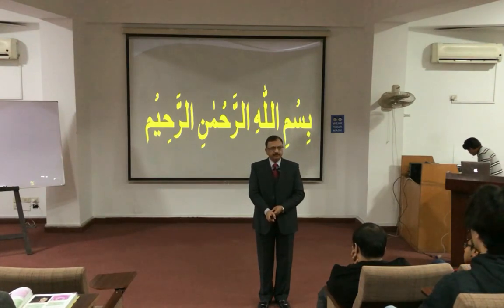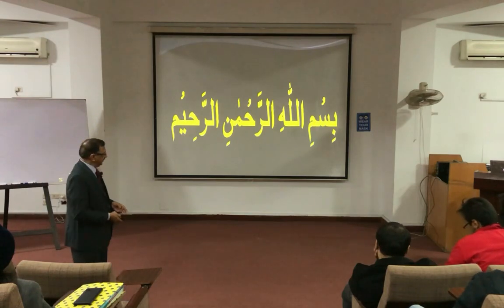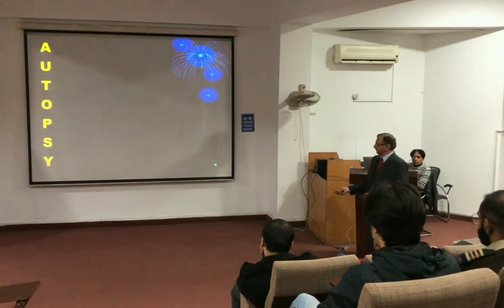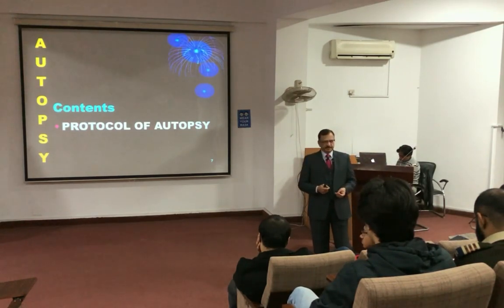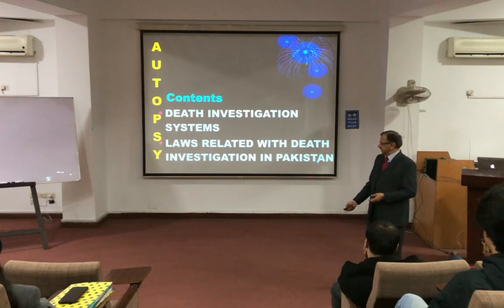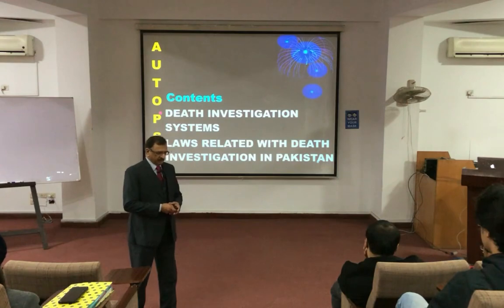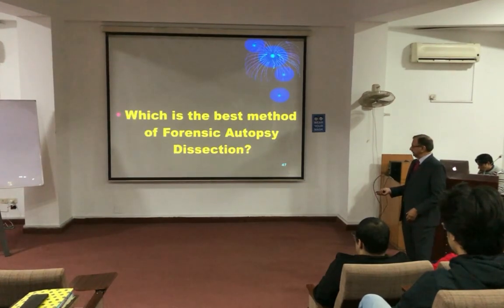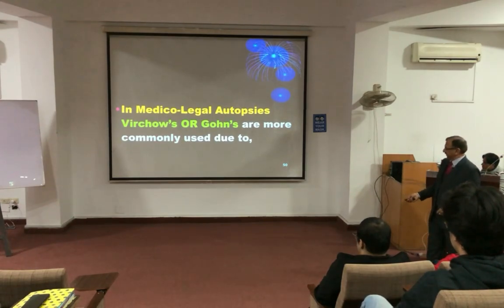4. LIVE ON YOUTUBE-AUTOPSY TECHNIQUES Virchow’s Rokinansky’s Letulle’s & Ghon’s Techniques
Techniques  of Autopsy
Autopsy Dissection Methods
1. R. Virchow’s Technique
2. C. Rokinansky’s Technique
3. M. Letulle’s Technique
4. A. Ghon’s Technique

A. Virchow’s Technique
Virchow method is an organ by organ removal.
First the Cranial Cavity is exposed, and from the back the spinal cord is opened.
Followed by Thoracic, Cervical and Abdominal Organs.

B. Rokinansky’s Technique
In this technique, the organs are removed one by one.
It means they are dissected and removed.
This approach is good for demonstrating pathological changes in individual organs.
Especially in high risk autopsies or where permission is limited to one organ.

A. Virchow’s Technique

This is the most commonly used method.

The Advantage

The Advantage of this technique is that, each organ can be studied in detail.

Disadvantage

The Disadvantage of this technique is that, the Anatomic-o- Pathologic relationship is not preserved, thus can not be studied.

Virchow is credited with several very important discoveries.

His most widely known scientific contribution is his cell theory,

Which built on the work of Theodor Schwann.

He was one of the first to accept the work of Robert Remak,

who showed the origins of cells was the division of pre-existing cells.

Virchow used the theory that all cells arise from pre-existing cells to lay the groundwork for cellular pathology,

or the study of disease at the cellular level.
His work made it more clear that diseases occur at the cellular level.

His work led to scientists being able to diagnose diseases more accurately.

B. Rokitansky’s Technique
This technique involves in situ examination of viscera with removal of notable  organs.
This technique is commonly preferred when the pathologist wants to limit the spread of infection like, HIV, Hepatitis B.
The Disadvantage of this technique is that the organs can not be studied in detail.
Baron Carl Von Rokitansky was an Austrian Pathologist.
Born in 1804 in Austria and died in 1878 in Vienna.
The Rokitansky’s method involves In Situ study of organs.

The Advantage
The Advantage is that this technique is commonly preferred when the pathologist wants to limit the spread of infection like, HIV, Hepatitis B.

C. Letulle’s Technique
Letulle’s method is the En Mass removal of all the viscera.
In this method the cervical, thoracic, abdominal and pelvic organs are removed en-mass but the subsequently dissected as organ block.
This technique is best as routine, and preservation of connections between organs and organ system.
The organ block then can be studied in detail.
The Advantage is that this technique is best,
as routine and preservation of connections between organs and organ system.

D. Gohn’s Technique
Gohn method is also En Bloc removal of viscera into Thoracic, intestines, Upper abdominal, Lower abdominal, Brain and neck.
Pathologists are more comfortable with this technique.
All organs should be weighed and brief description of the organs should be recorded.

Which is the best method of Forensic Autopsy Dissection?

Virchow’s
Letulle’s
Rokitansky’s or
Gohn’s

In Medical Autopsies

In Medical Autopsies on Hospital Cases, Anatomical Orientation is observed and Disease Processes is studied,

In Medico-Legal Autopsies
In Medico-Legal Autopsies Virchow’s OR Gohn’s are more commonly used
due to Anatomical Relationships and time saving processes.